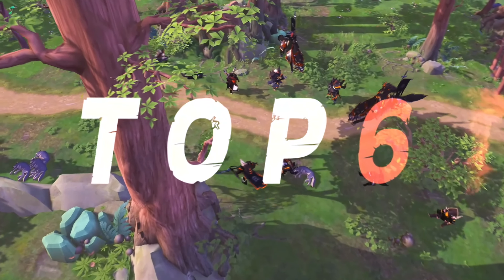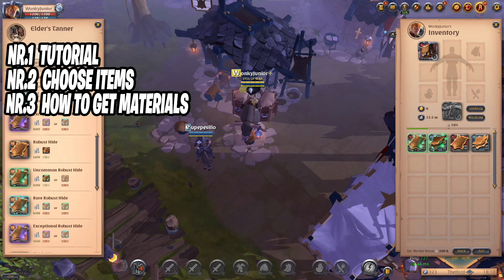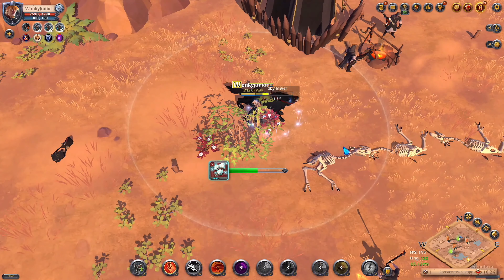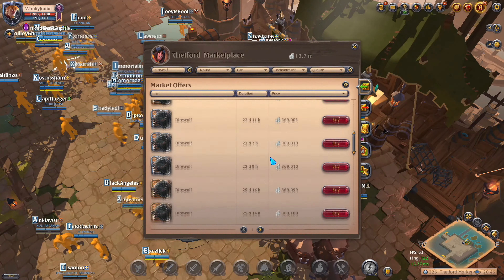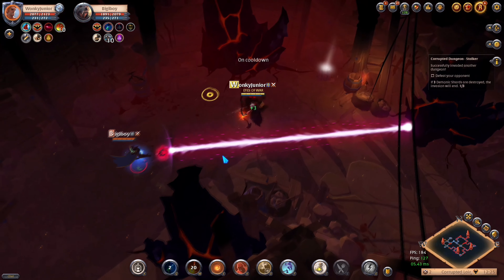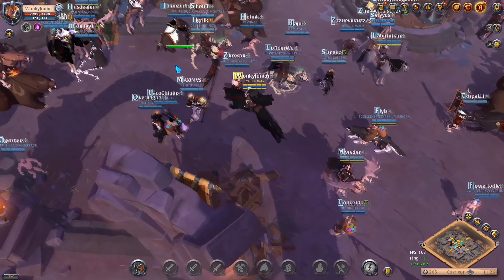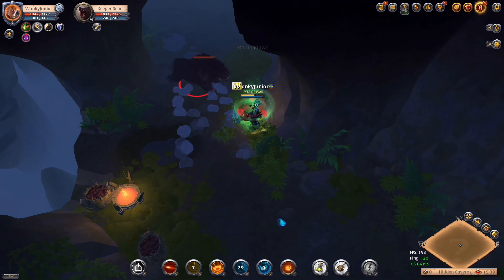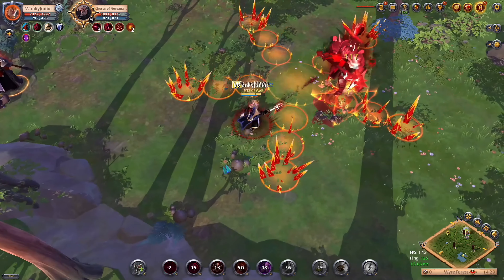How To Make MILLIONS of Silver Fast In Albion Online 2024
Click this video to see the fastest ways to make money in albion online 2024. So few years ago when I started playing this game it was very confusing and I never knew what activities should I do for more money. I knew that I want to do pvp and be one of the richest players in the game but to do so I had to try out different silver making methods. So in this video I will show 5 best money making strategies. For each strategy I will give you real life examples with some tips and tricks that will help you to save some money in the long run and much more ...